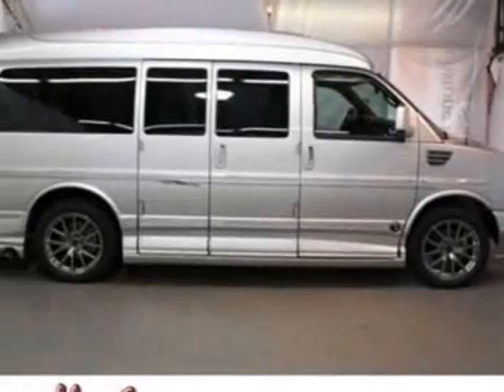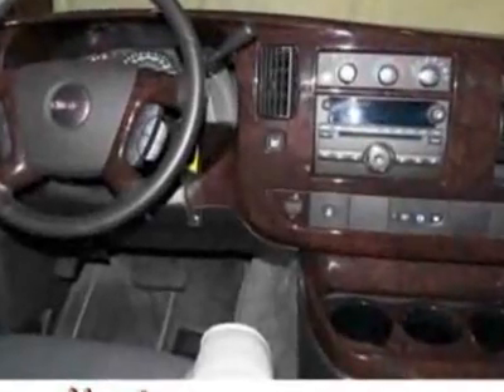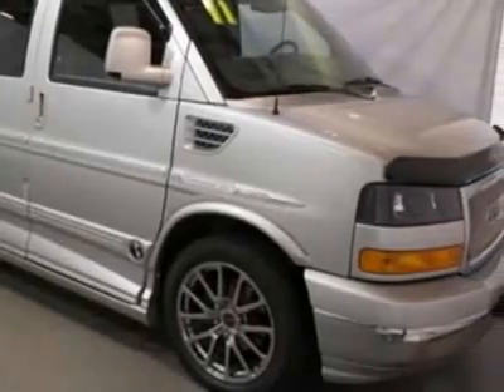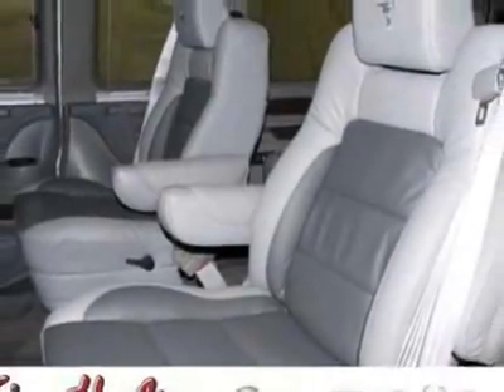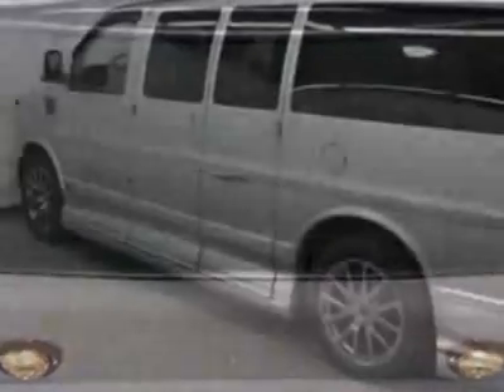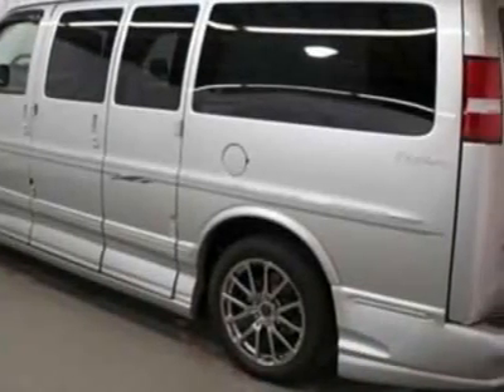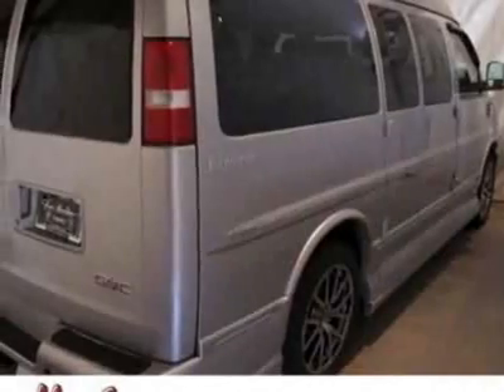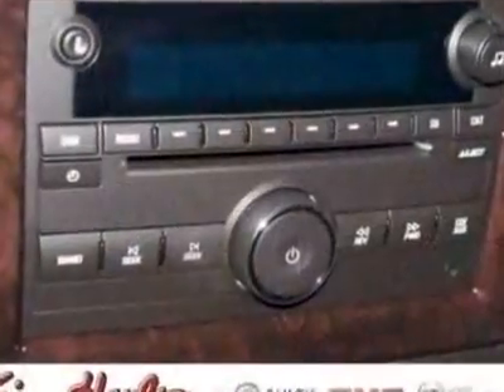2011 GMC Savana RV Explorer Conversion Van - Columbia, SC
Jim Hudson Buick GMC Cadillac Saab, Columbia, SC - Bought Here New, Leather, DVD, Rear Camera, Power Fold Bed, Chrome 20s, More!